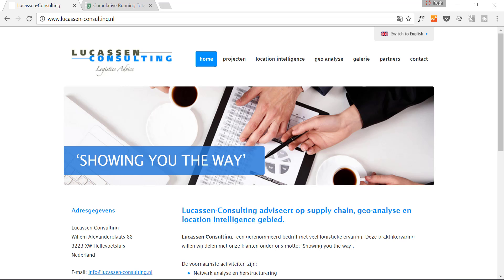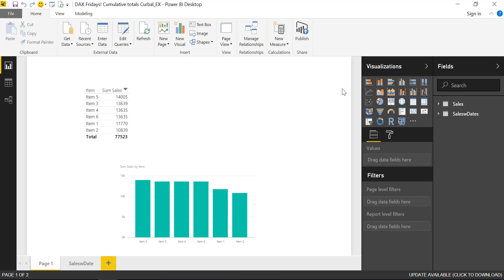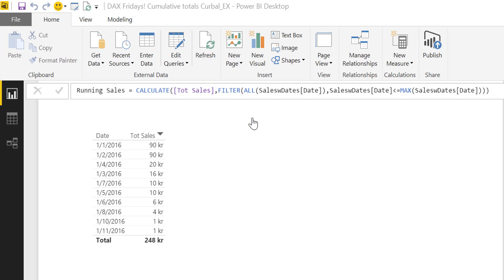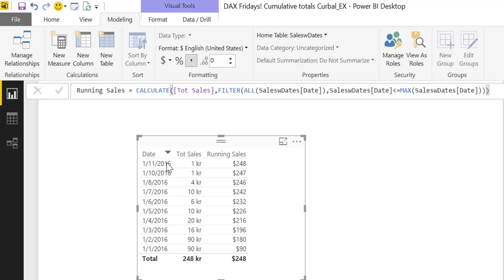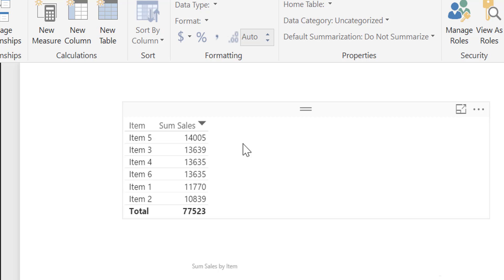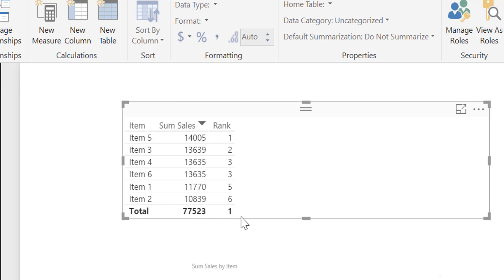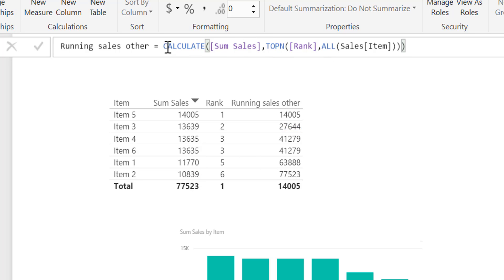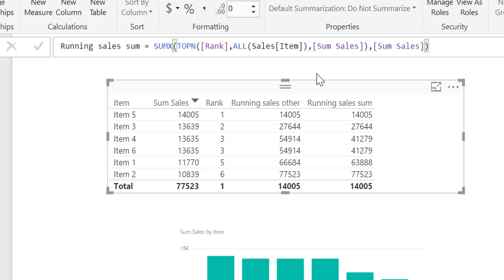DAX Fridays! #24: Running/ Cumulative totals (w Pareto chart)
In this video I will show you how to calculate cumulative totals or running totals with DAX/ powerpivot.

We will calculate running totals with a Date and with another column (not a date).

05:22 Earlier – Dax Fridays
08:00 Rankx – Dax Fridays